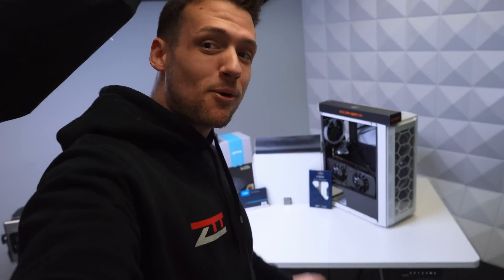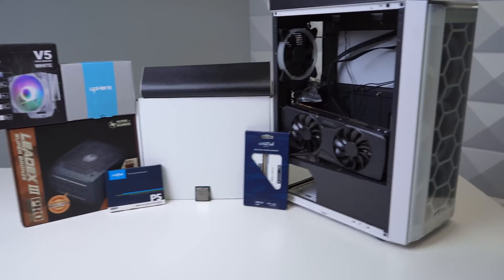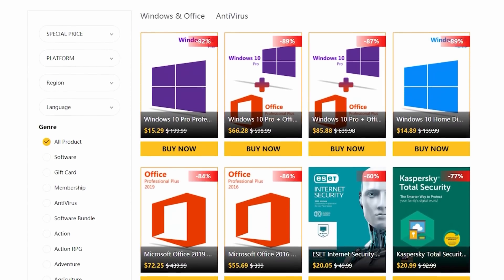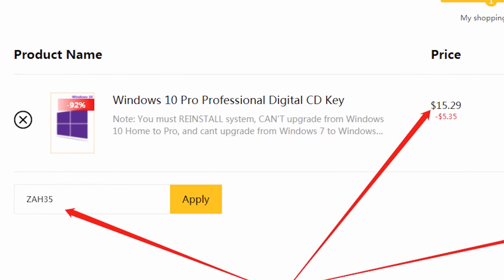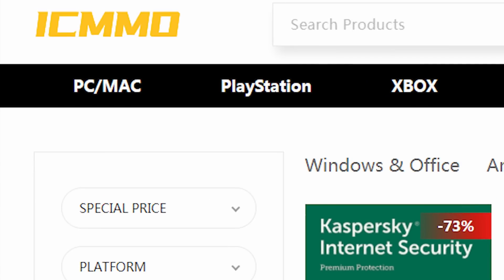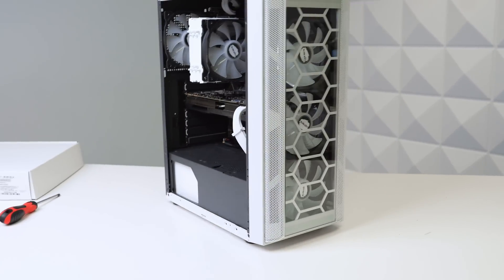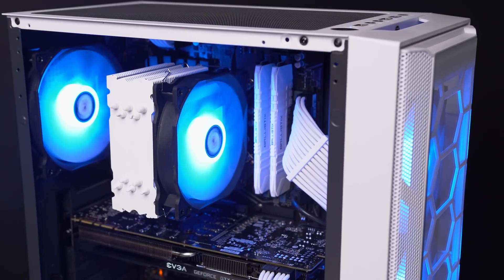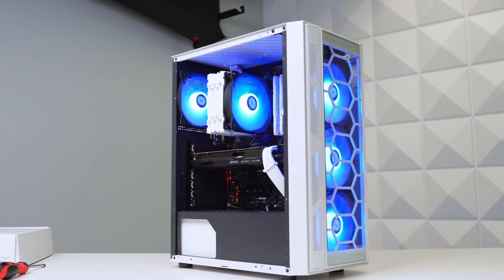How to Build a Budget $600 Gaming PC in 2022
Flipping Friday is all about showing you how to replicate these gaming PC flips for yourself and making some money! Today's build features the Intel i3 10105F and the GTX 980  combo inside the DIYPC Rainbow Flash F4W.

(Keep in mind that in order to MAXIMIZE profit, you should use MORE than the websites that I linked above.

Support ZTT!

Follow ZTT!